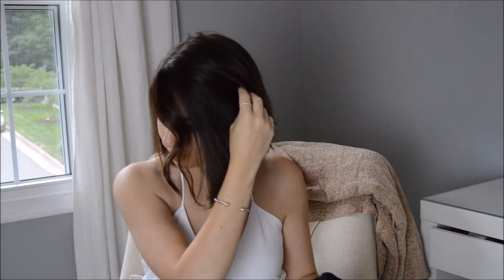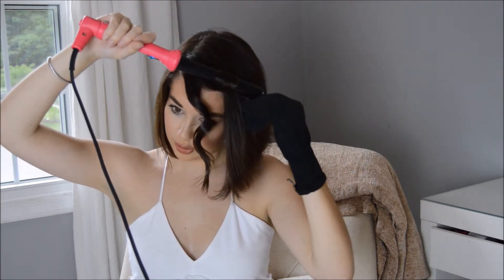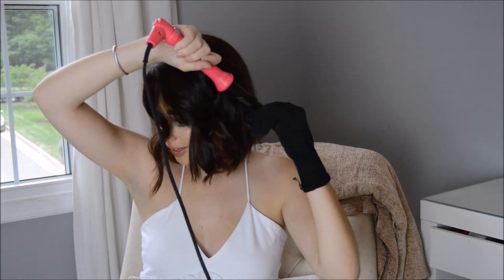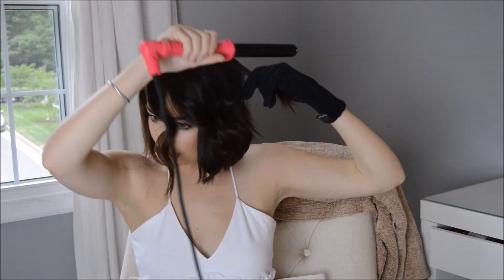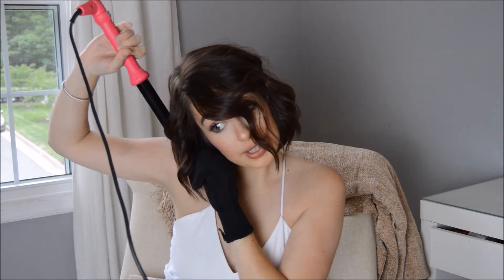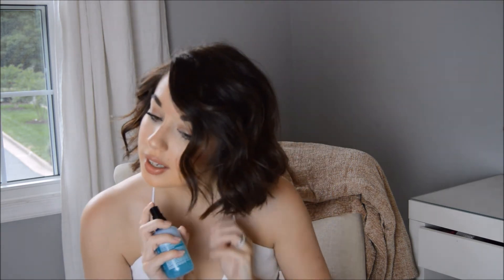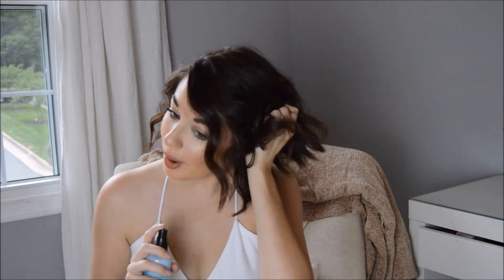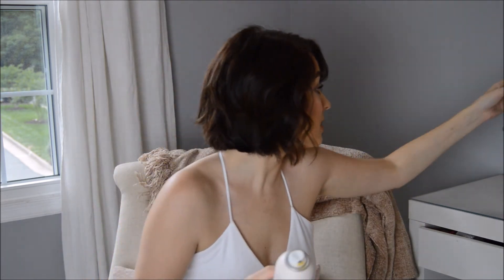Styling My Bob Haircut [Textured Big Waves]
Forgot to mention I use the Nume 25 mm Classic Wand! It's my absolute favorite no matter the length of my hair.

I'm excited to start adding more to this channel!

Texturizing Spray
Hair Oil/Spray